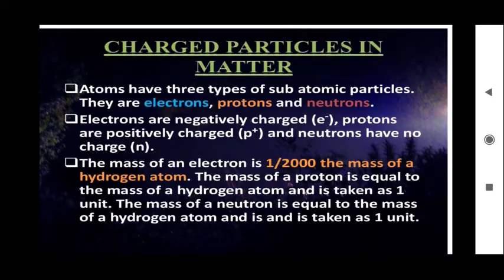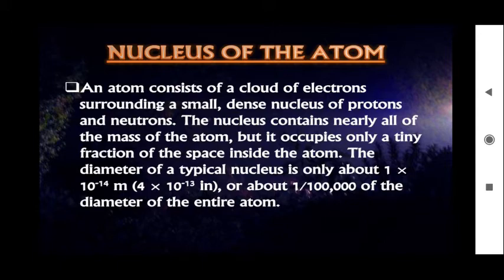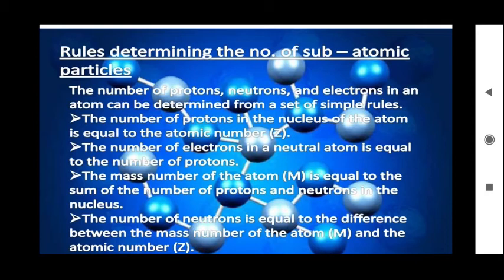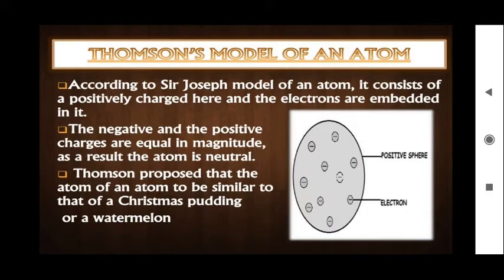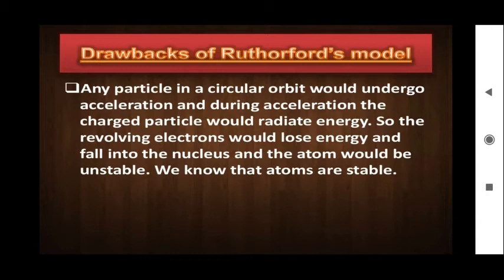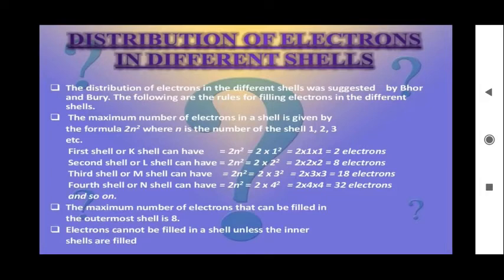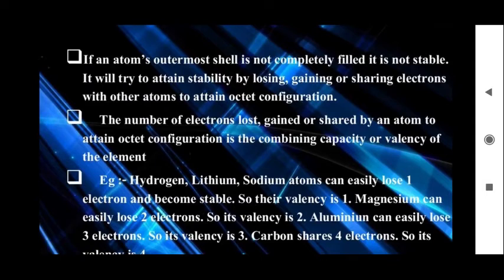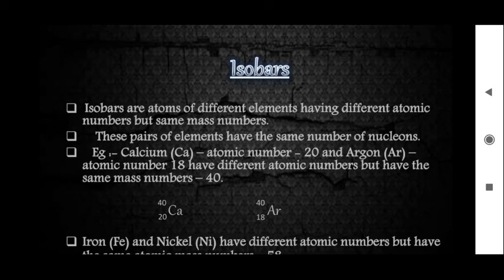9th std Science, Lesson - 4 structure of atoms.